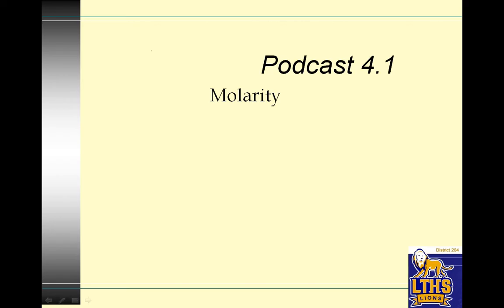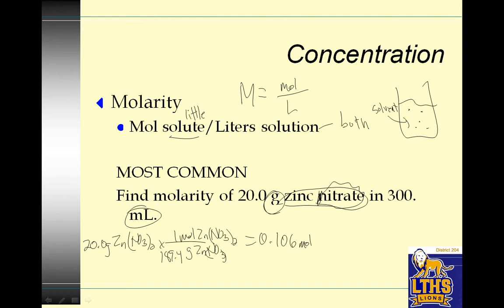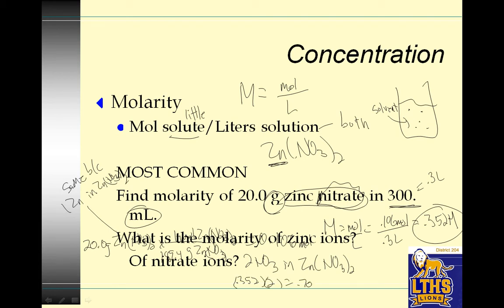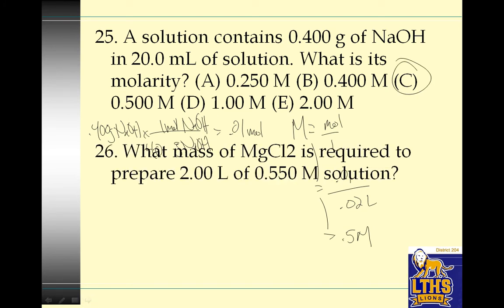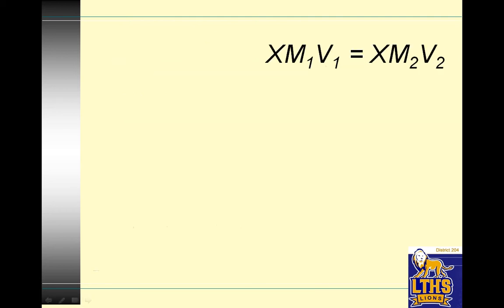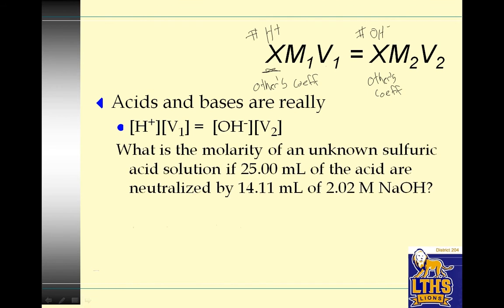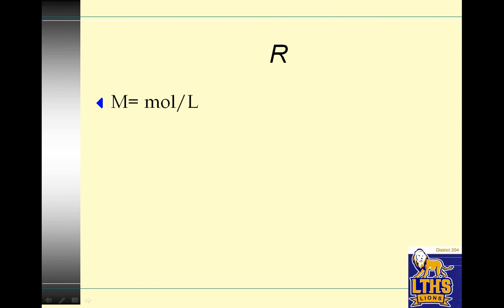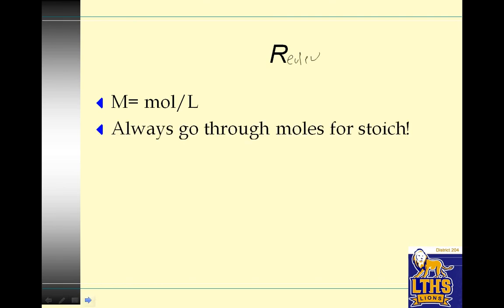LTHS AP Chem 4.1 concentration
lths, ap chemistry, 4.1, concentration, molarity,